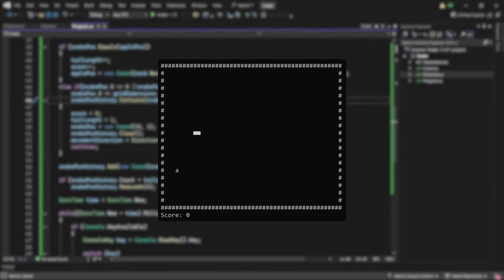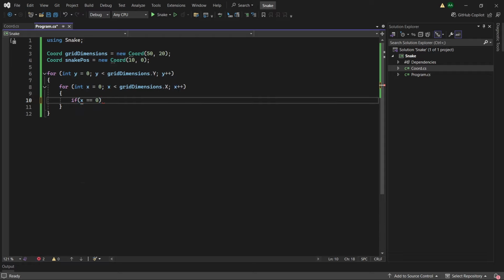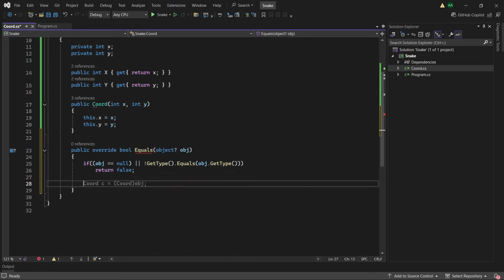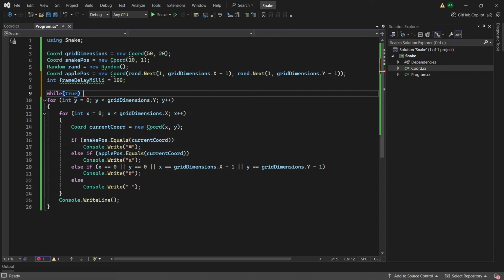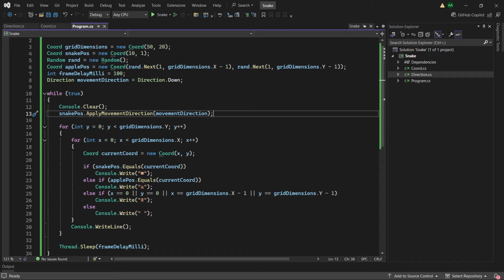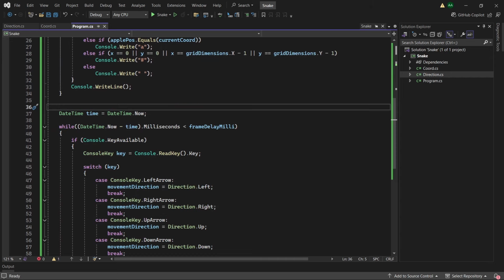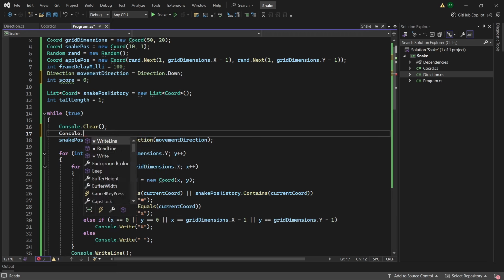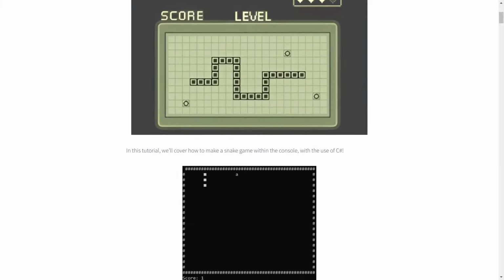Retro Snake Game - C# Intermediate Project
In this C# tutorial, learn how to create the iconic retro snake game in C#! 🐍